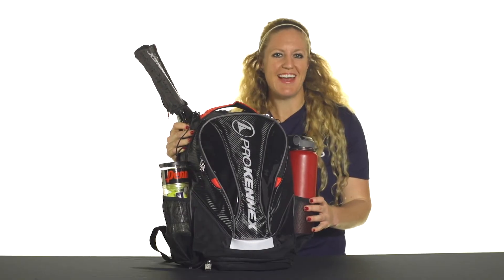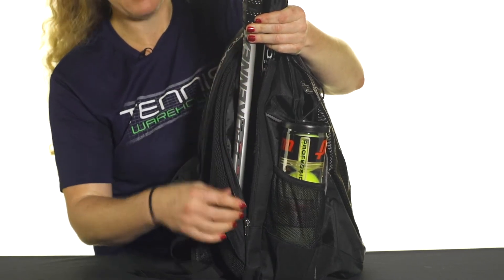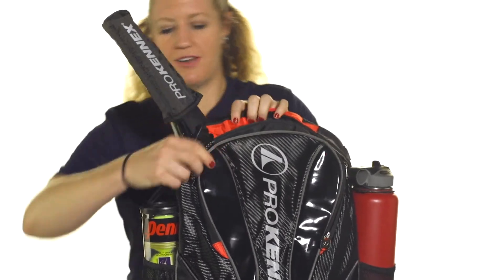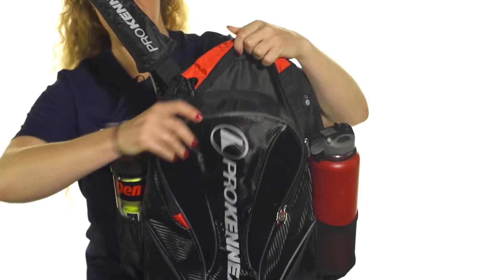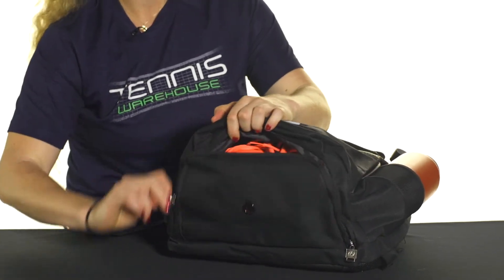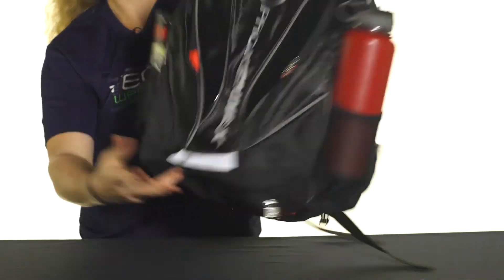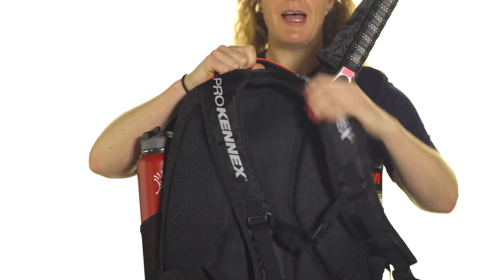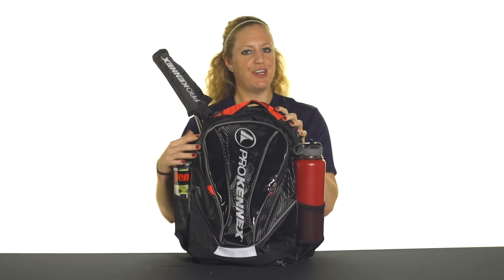ProKennex Shadow Backpack Bag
Just because you like to travel light, doesn't mean you can't be prepared, especially when carrying the ProKennex Shadow Backpack. This sharp looking backpack features a racquet specific compartment which is well padded and will hold up to two racquets. The main compartment features a padded separator which to keep your racquets safe while you are on the go. Then there is a large front accessory pocket for some of your smaller items and a ventilated shoe compartment on the bottom of the bag. Both sides of the backpack feature mesh pockets perfect for your water bottle or a can of balls. This well-made bag also features super durable and padded backpack straps and grab handle and it also has a bungee cord on top to keep it easy to attach to the fence while on the court. This high quality, durable backpack is a great option for any competitor.